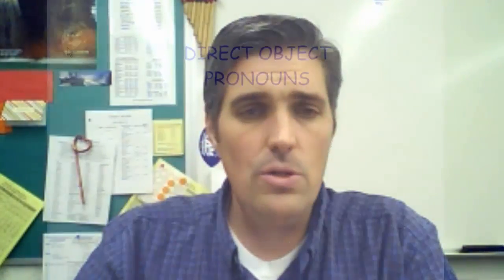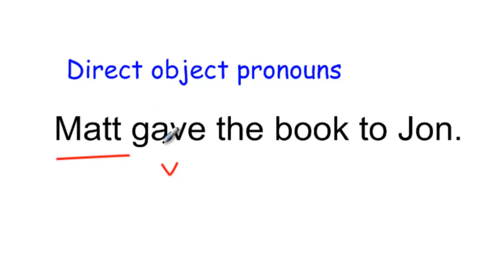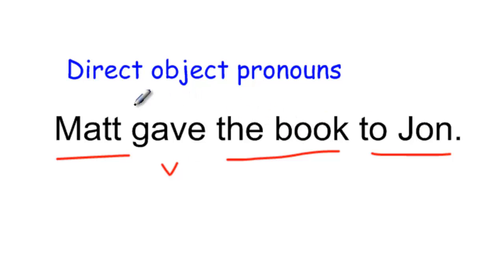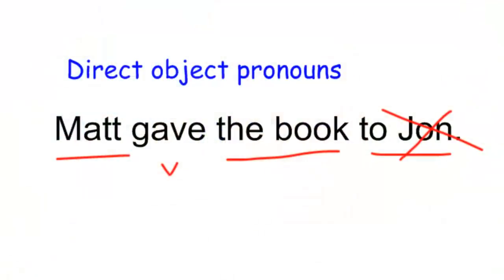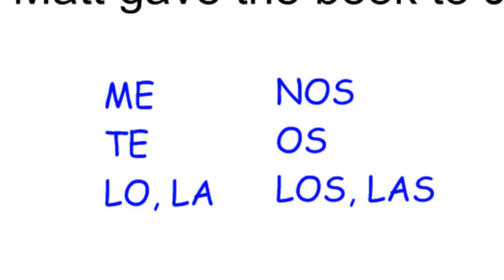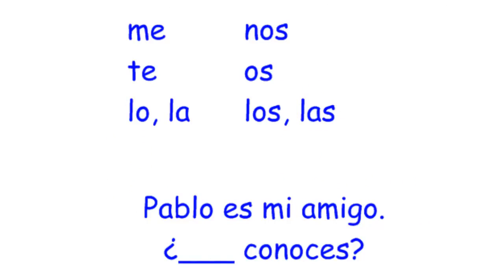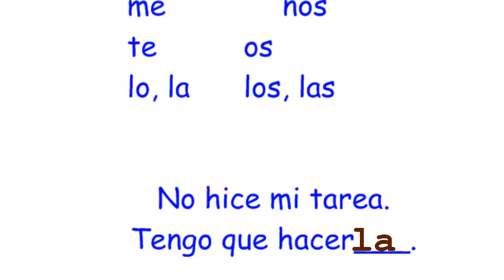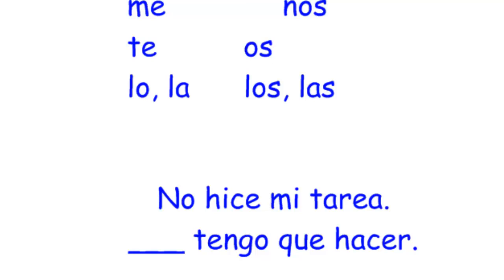Spanish 2 Lesson 3A-4 (3.1.4) - Direct Object Pronouns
me, te, lo/la, nos, os, los/las (but mostly lo/la, los/las)